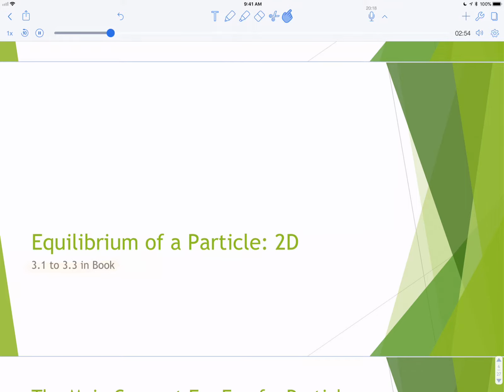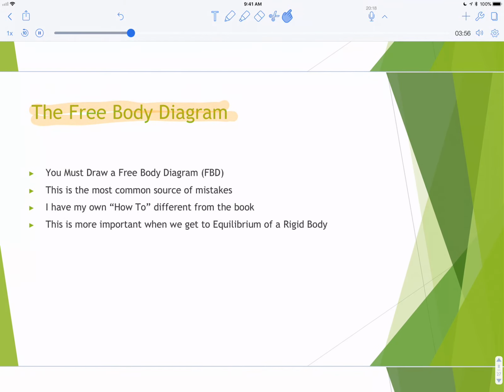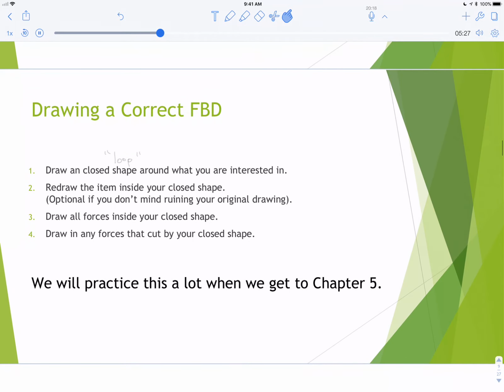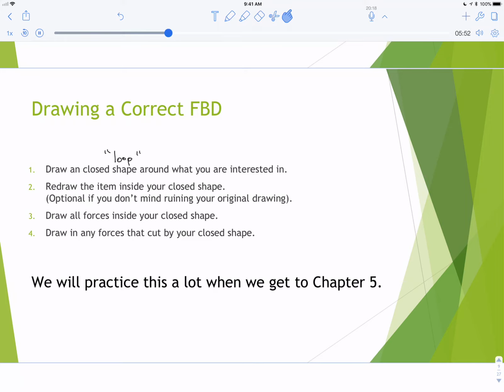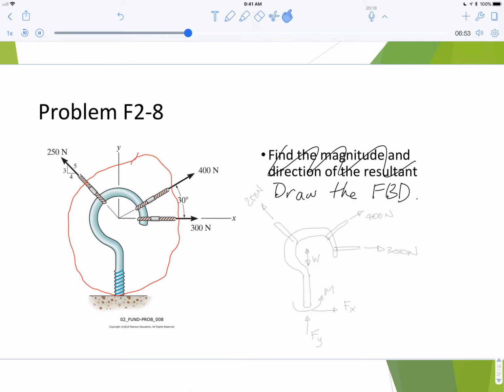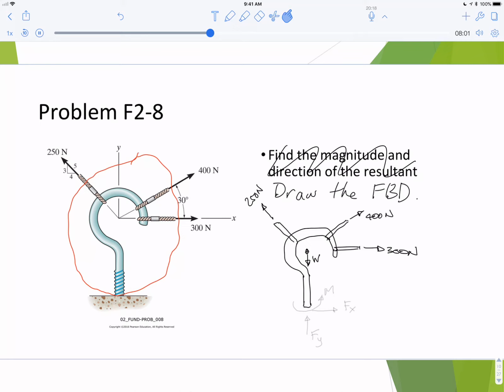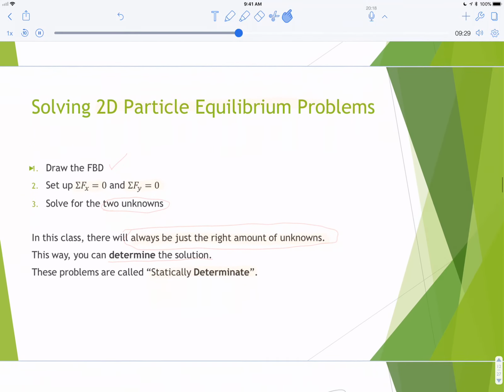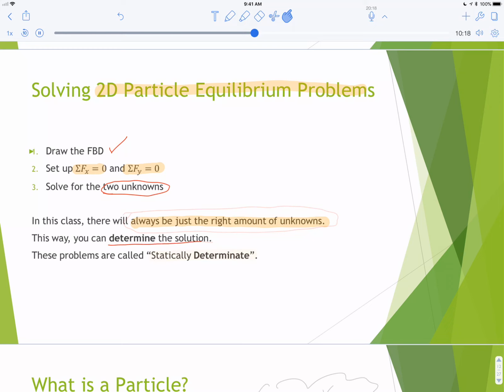particle equilibrium 2